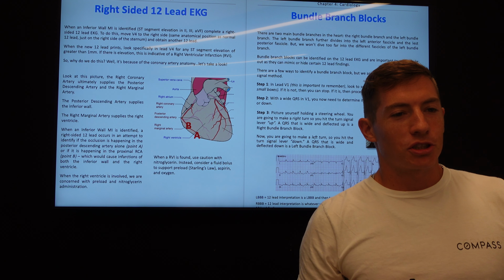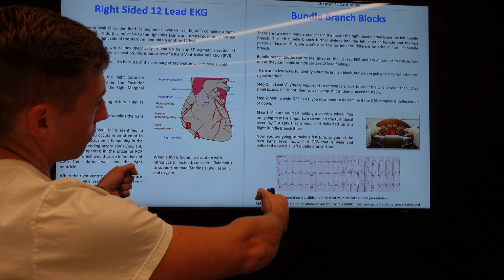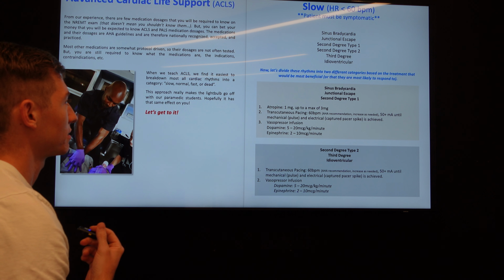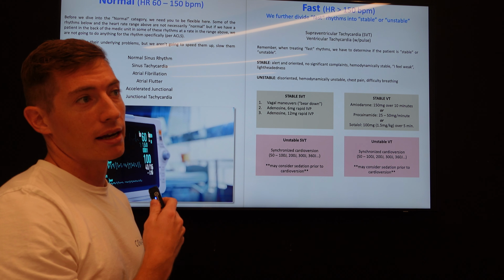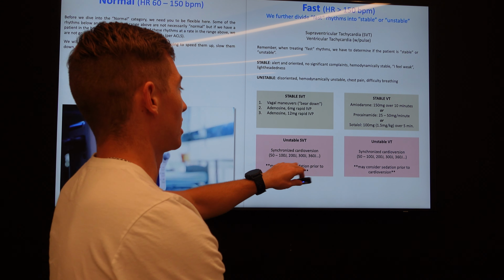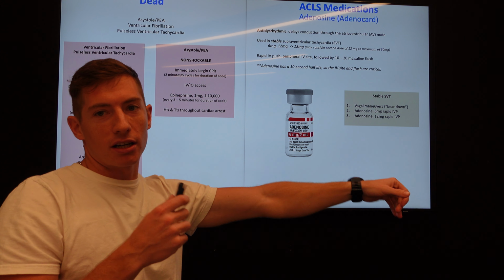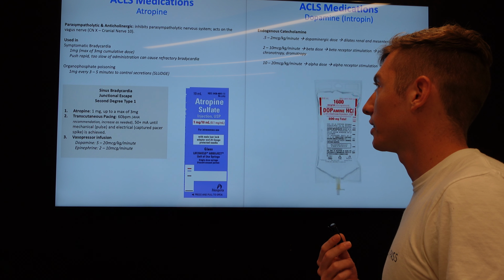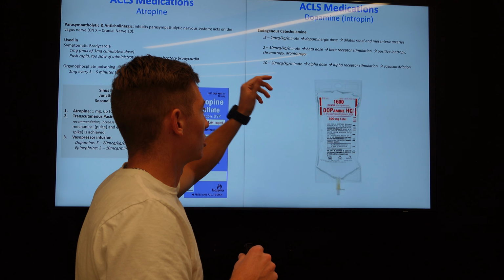C0296 (Review Alpha Part 6)